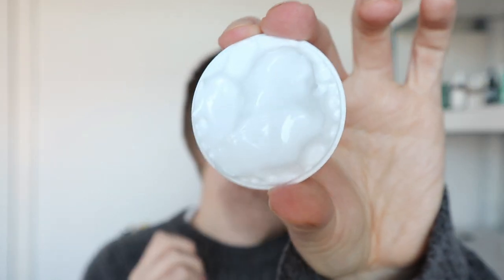A Chilled Haul of Korean Skincare Goodies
All items are sent in PR.

Doctorly -  @Doctorly
Lalita - @skinchemy
Gabby - @skinbyresearch

Adam :) x